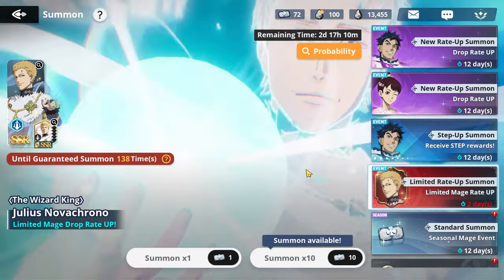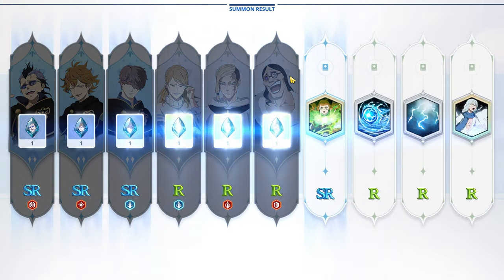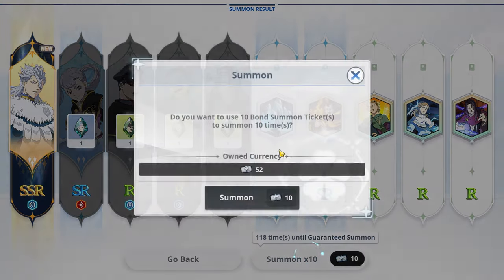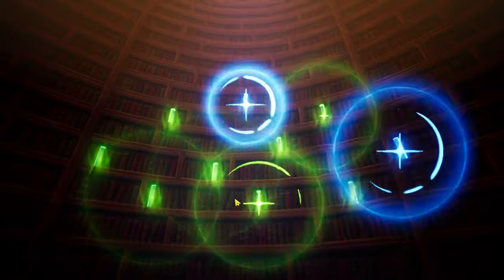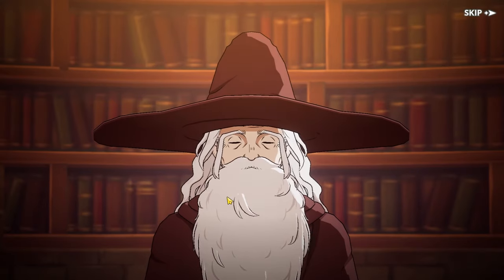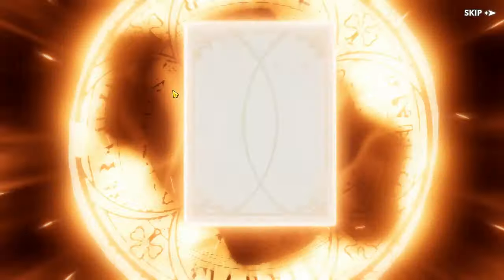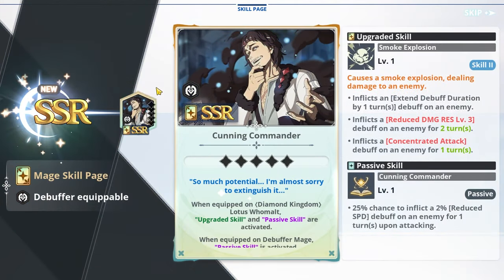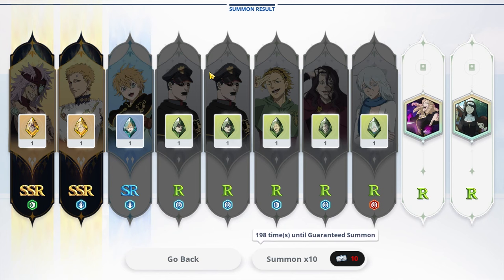WE NEED THAT SKILL PAGE!! Festival Julius Summons! (Black Clover Mobile)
10 likes??

Welcome back to the channel today we are going back into the festival Julius banner 1 last time in the hopes of pulling his skill page.